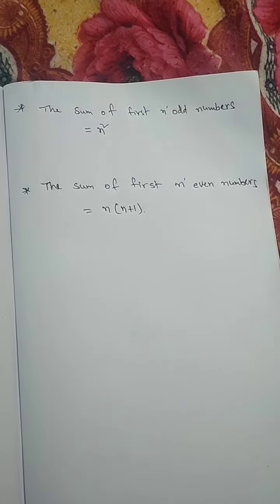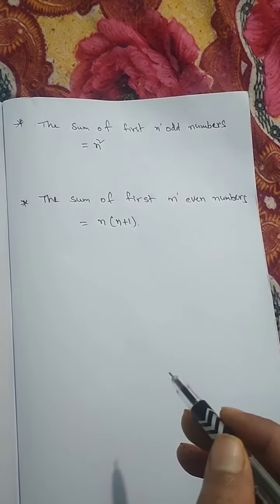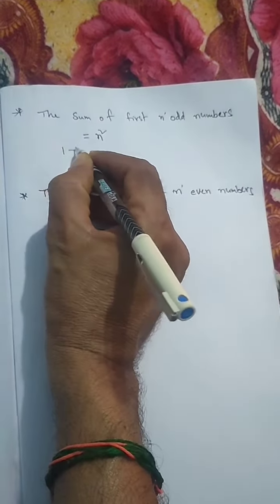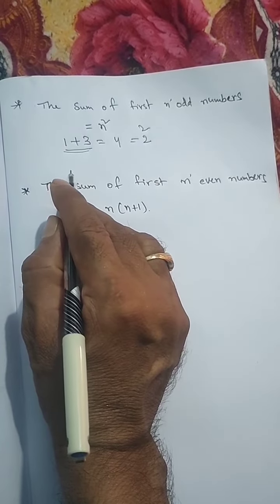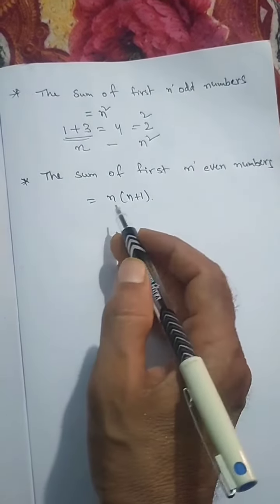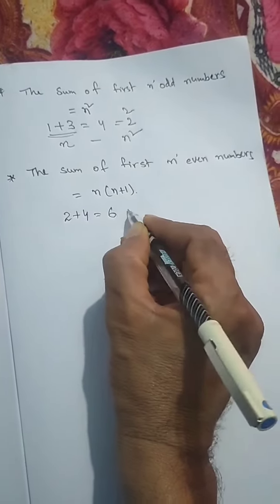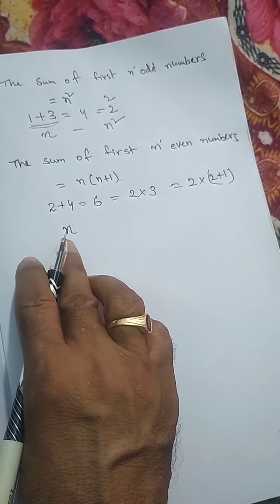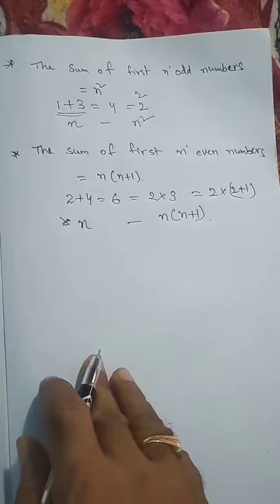sum of first n odd terms and first n even terms